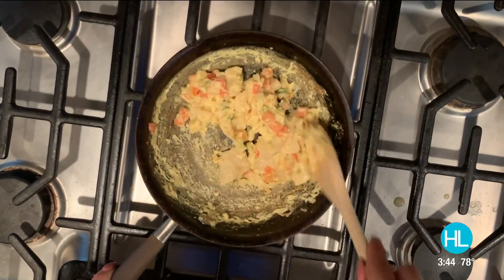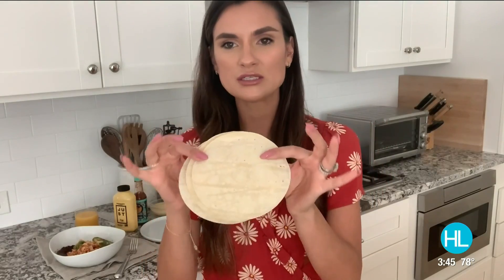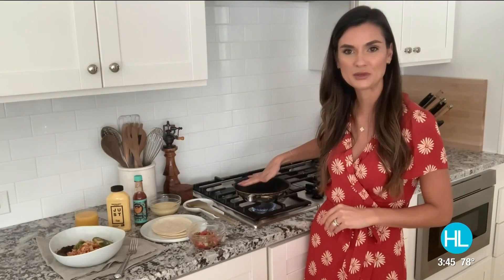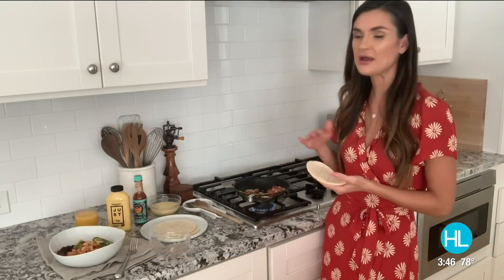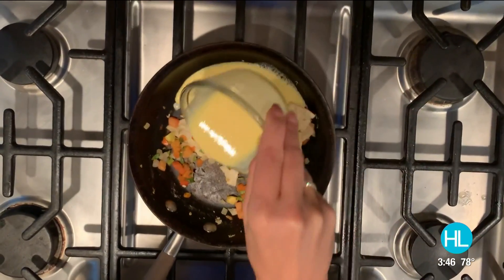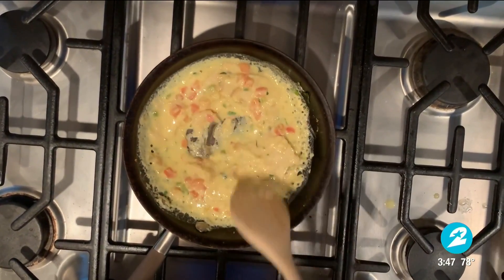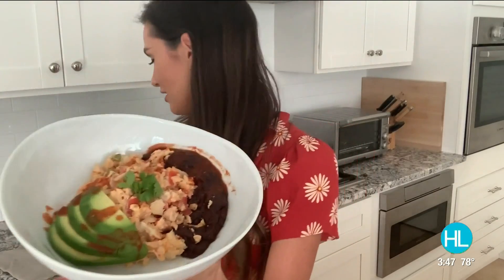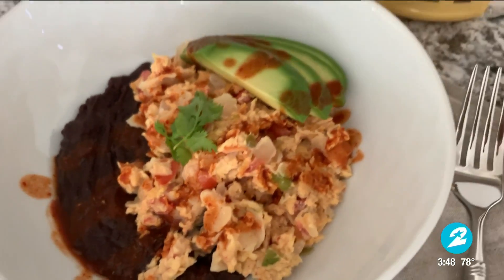How to make plant-based migas in 3 easy steps | HOUSTON LIFE | KPRC 2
September is Better Breakfast Month, a great time to learn how to incorporate plant-based options into the most important meal of the day.  Stephanie Rich, registered dietitian and executive chef at Verdine, showed us how to turn a classic Tex-Mex dish like migas into a quick and healthy breakfast using just 3 ingredients.